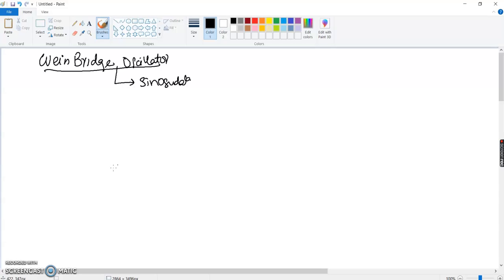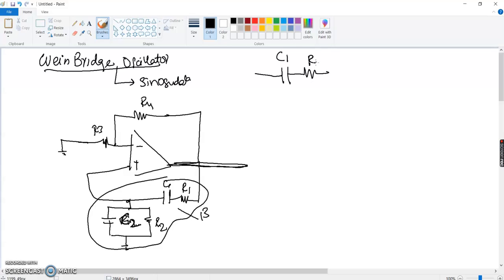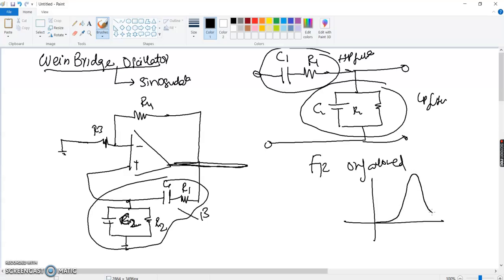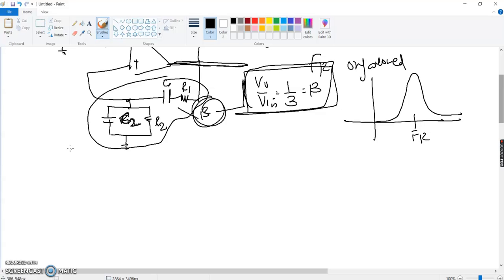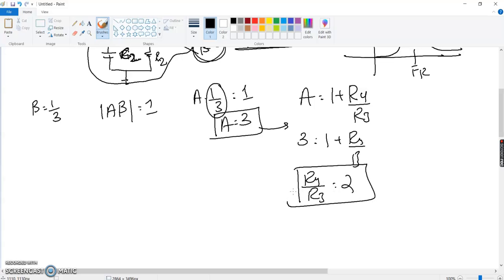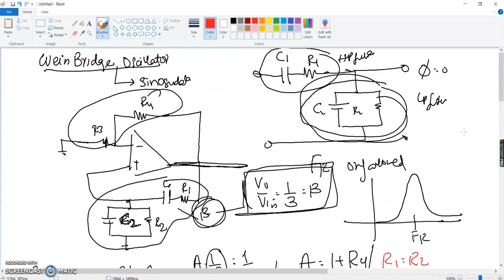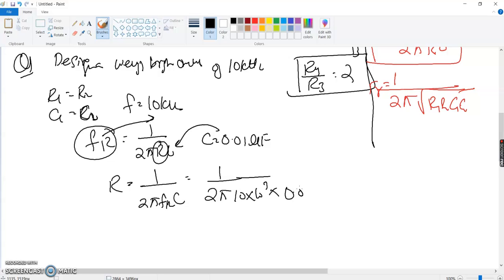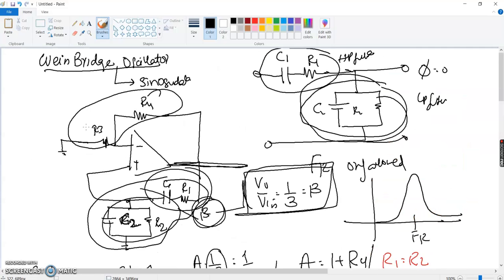Tutorial#11 - Electronic Circuits II - Operational Amplifier - Wein Bridge Oscillator